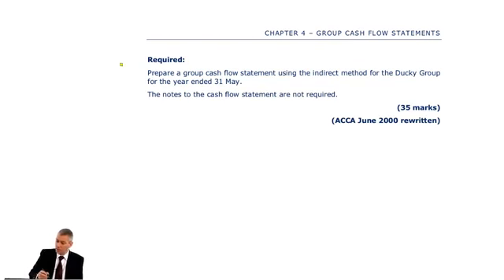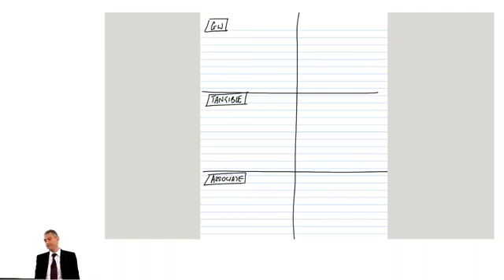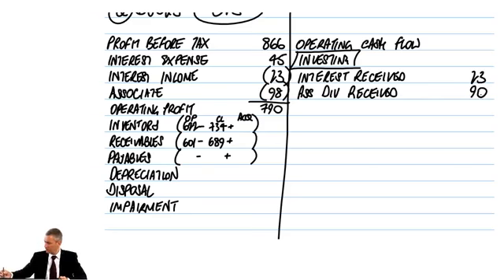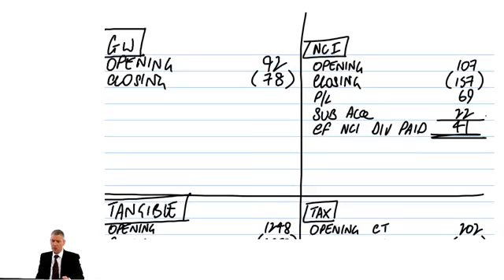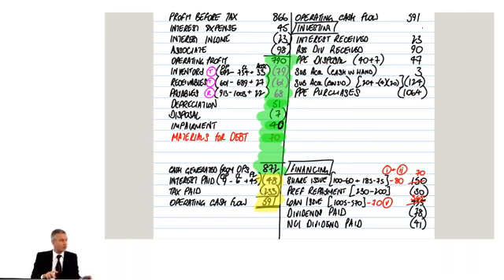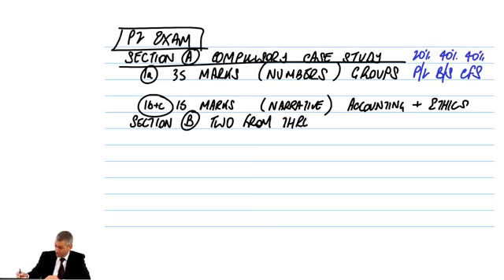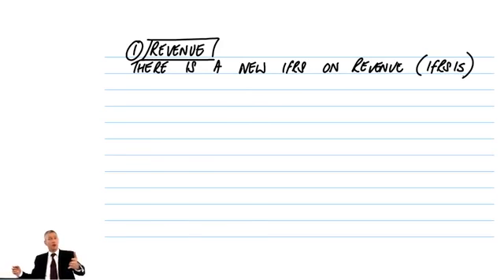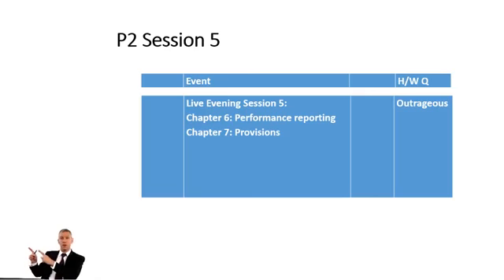ACCA P2 Live Session 4 Cash flow statements AND Current Issues